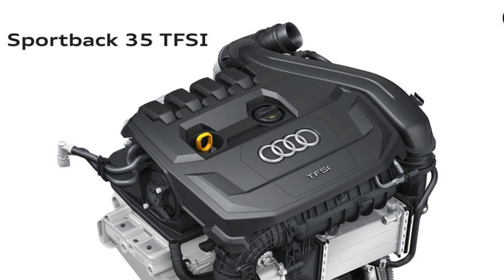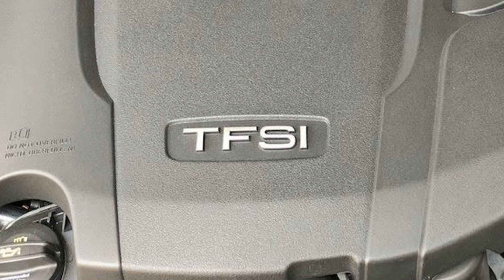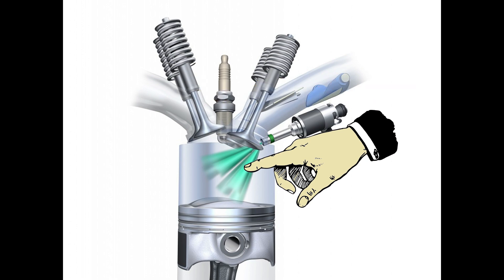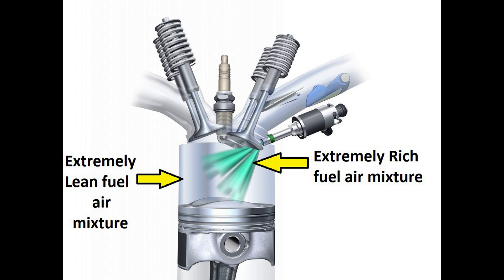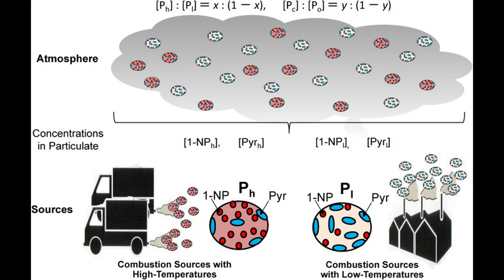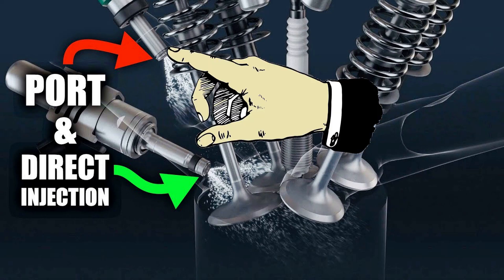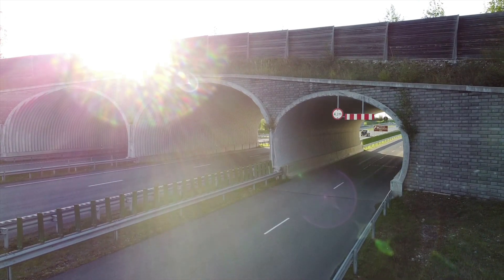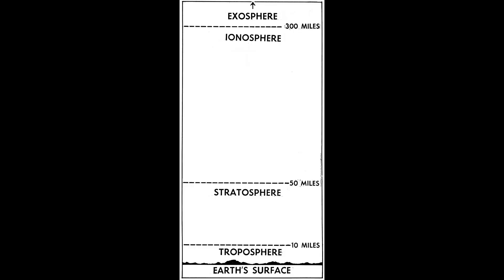What is TFSI engines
Just answering a question I've been asked about so many times, in order for me to have a video I can refer people too.